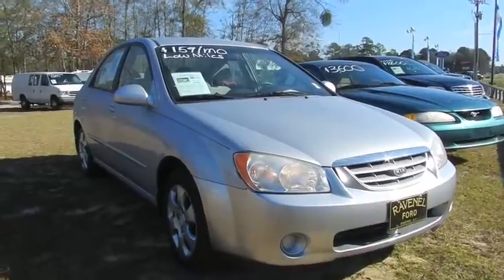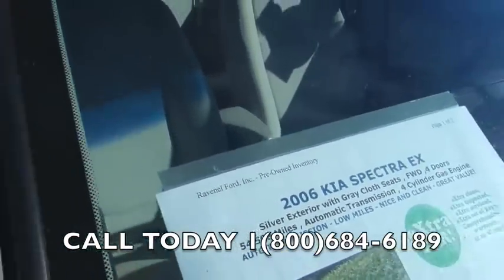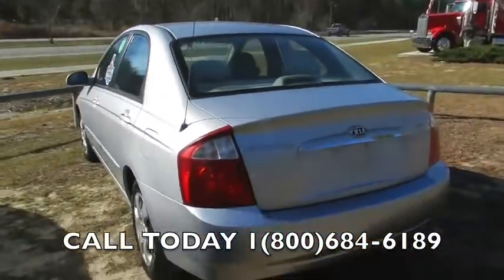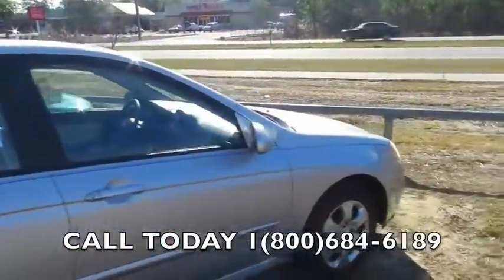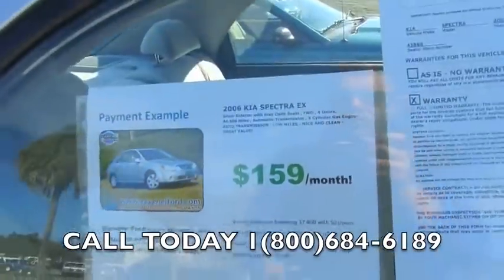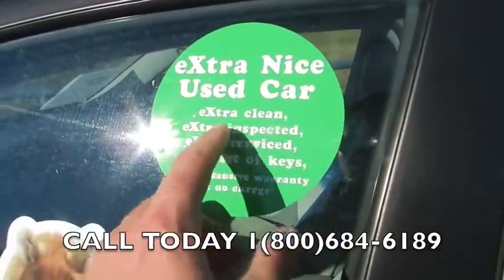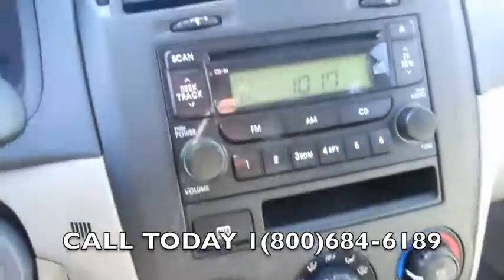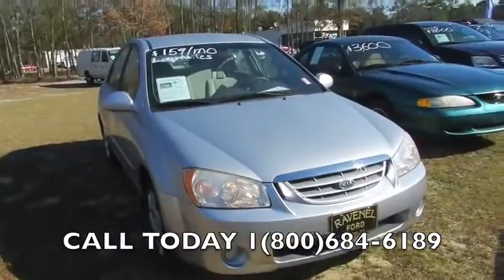2006 KIA SPECTRA REVIEW EX * FOR SALE @ RAVENEL FORD * CHARLESTON * 1 OWNER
Are you looking for an inexpensive car that gets great gas mileage? Would it be better if it was a clean, one owner and low mileage car that was in great shape?If this sound good, take a look at Kia Spectra!

Features include: EX trim, automatic transmission, air conditioning, power options, factory CD audio system, only 54,000 miles, front and side air bags, a clean Carfax report showing only one owner, personal use and no accidents reported plus much more. The car very clean, the paint and body look great and it runs fine. It is fully serviced and comes with our no cost, comprehensive eXtra! car warranty plus is eligible for extended coverage from Ford ESP.

Kelley Blue Book says you should expect to pay $9,274 for a 2006 Kia Spectra EX like this and N.A.D.A. (the book value your bank uses) says $8,325 but we have it on sale for a great price.